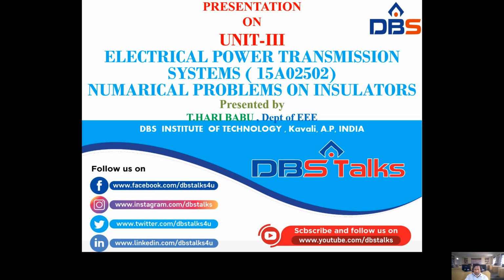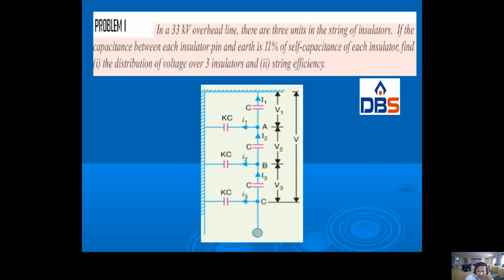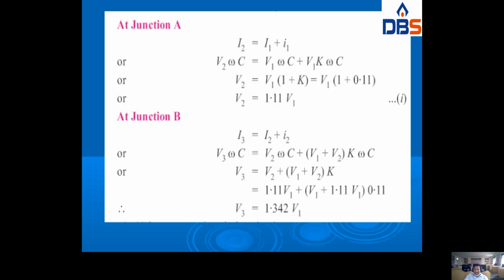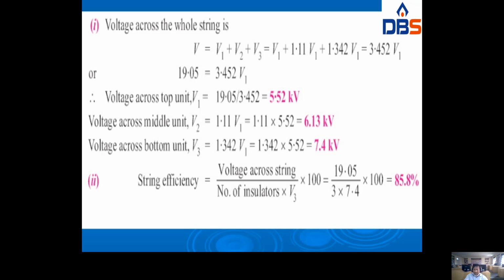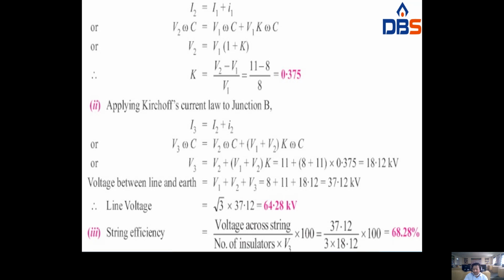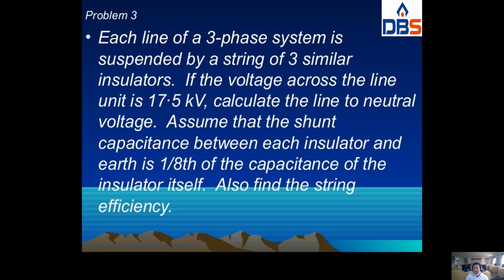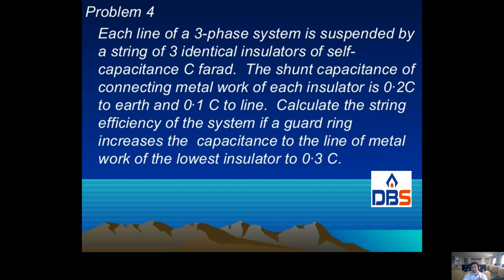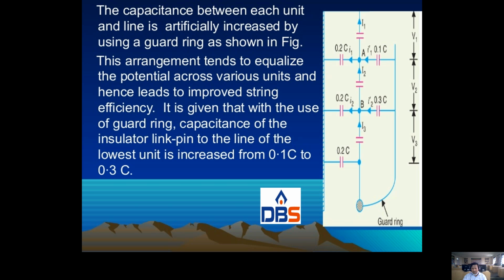Numerical Problems On Insulators | Electrical Transmission Systems | EEE | Online Education | DBS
Name of the Subject    :- Electrical Transmission Systems
Branch                            :- EEE (Electrical And Electronics Engineering)
Year                                :- lll B.Tech-I SEM
Unit No                           :- lll
Unit Name                      :- Mechanical Design Of Transmission Lines
Topics                             :- Numerical Problems on Insulators